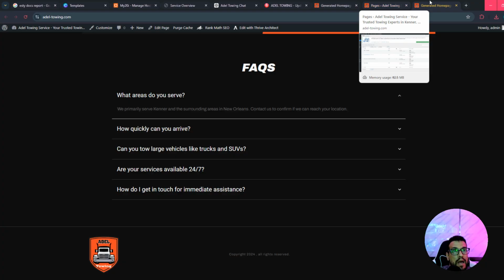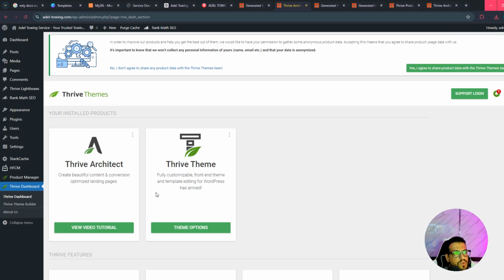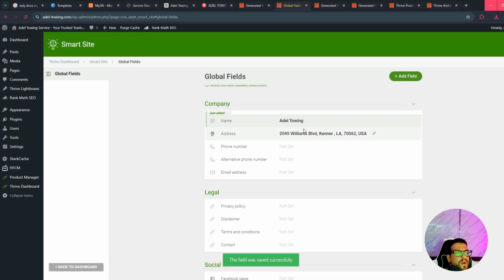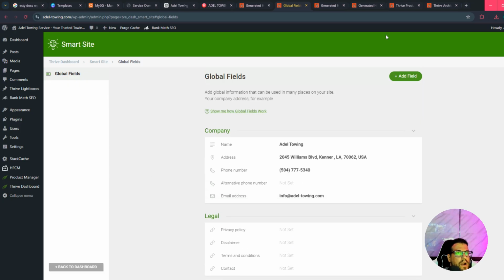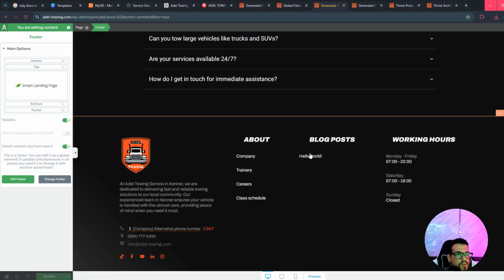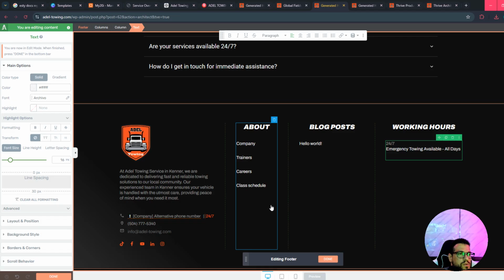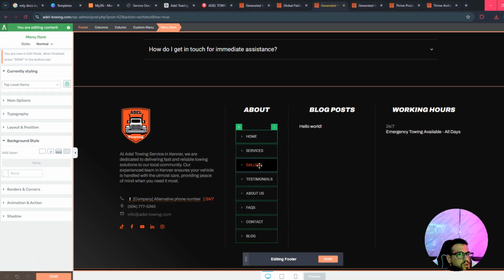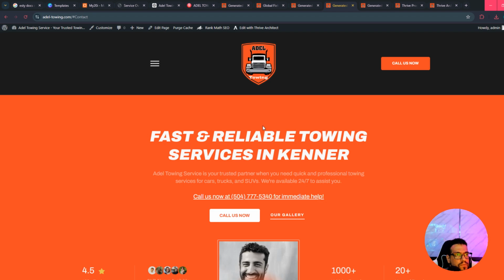Step 13: Fix Footer and Edit Global Site Items